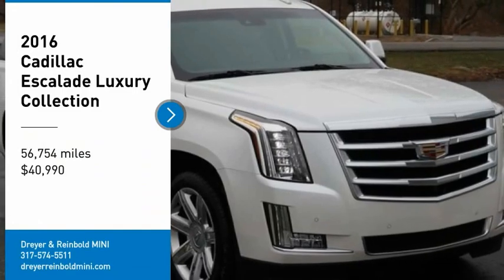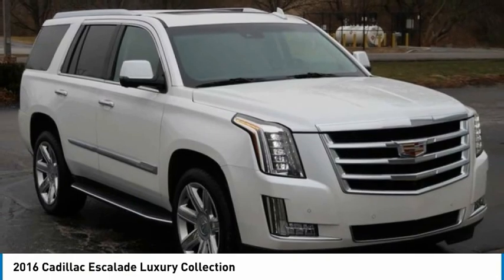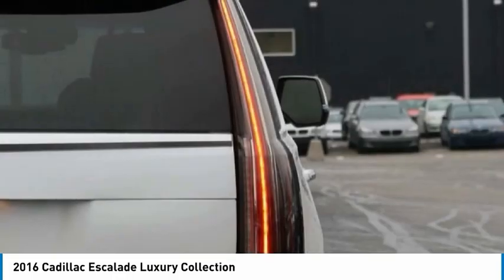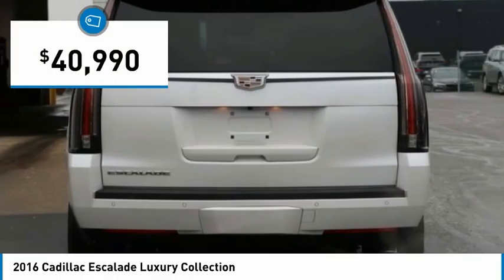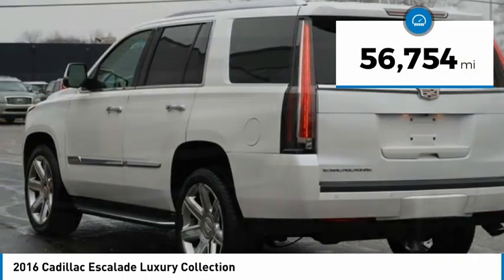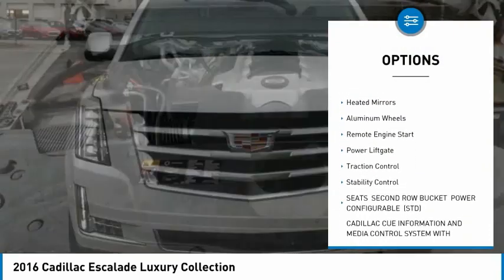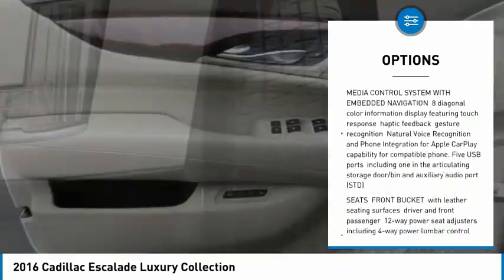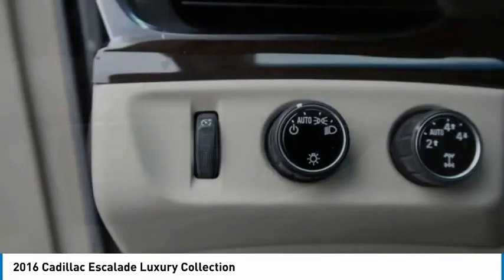2016 Cadillac Escalade M29020B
2016 Cadillac Escalade Luxury Collection

Dreyer & Reinbold MINI
9333 HAVER WAY

You'll love this 2016 Cadillac Escalade. This is a sport utility you'll want to take home. Call and get in touch with Dreyer & Reinbold MINI directly, and be the first to open the sport utility door today!